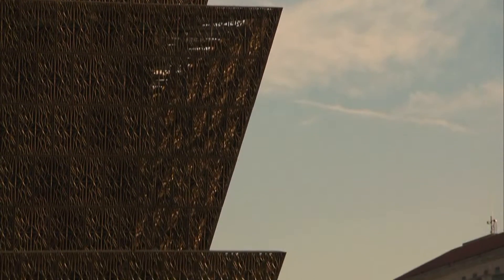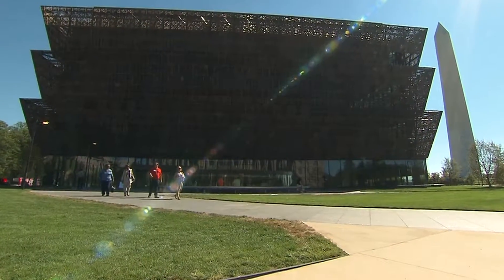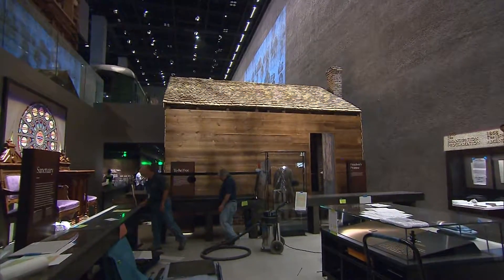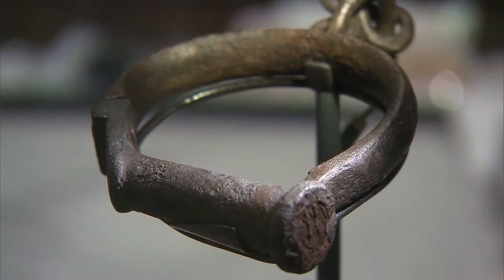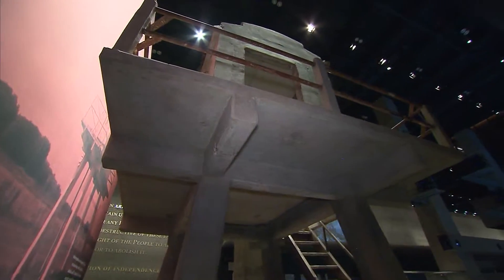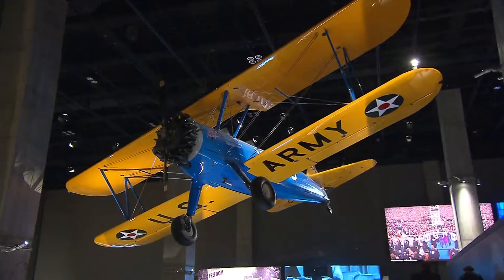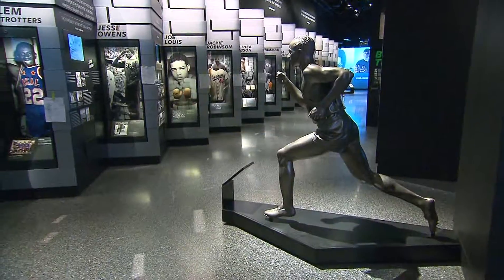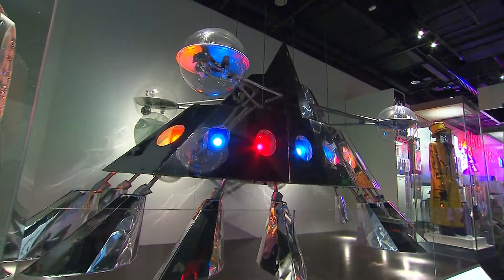Kristie CNN Retract Original Video